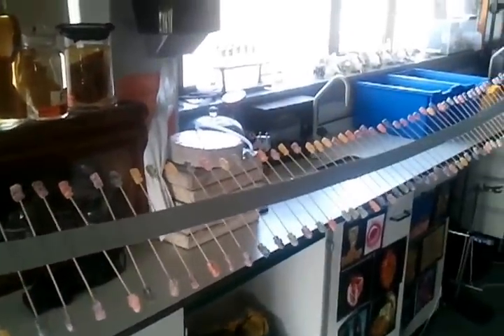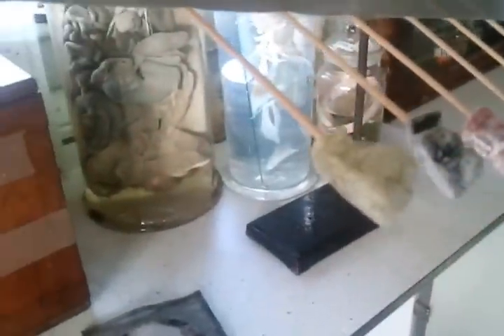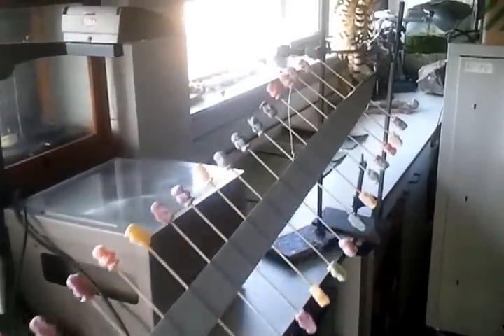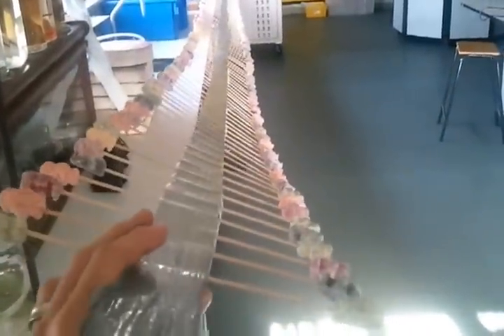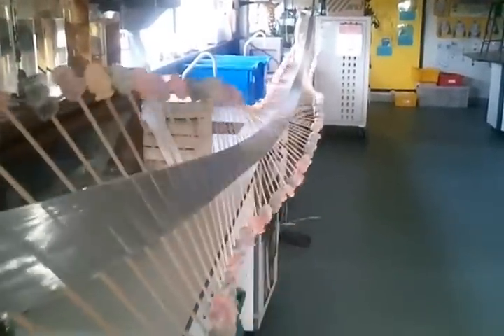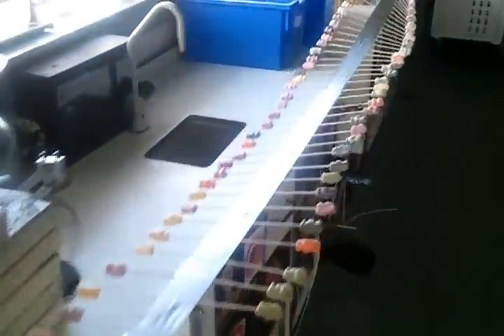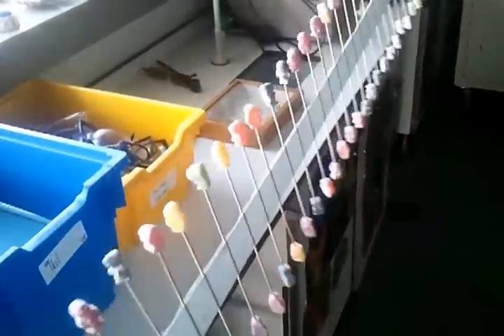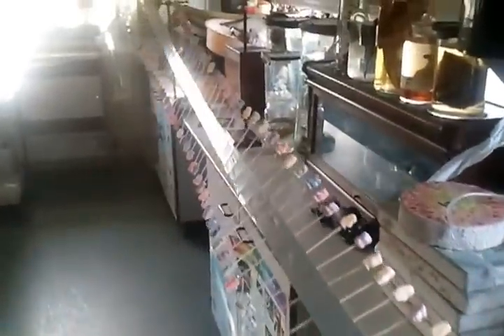Mr Riddell's Jellybaby wave machine.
This is a video to show you how to build a wave machine from duct tape, kebab sticks and jellybabys to allow you to demonstrate how a transverse wave is propigated.